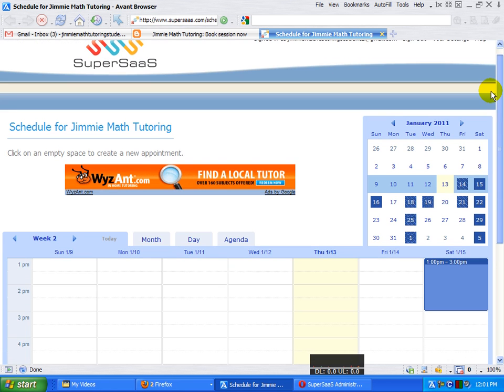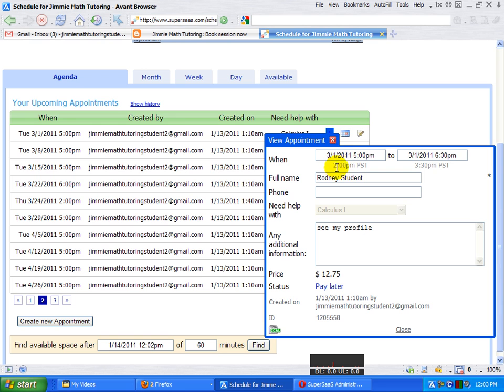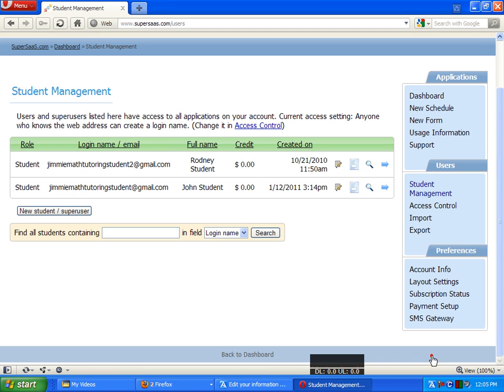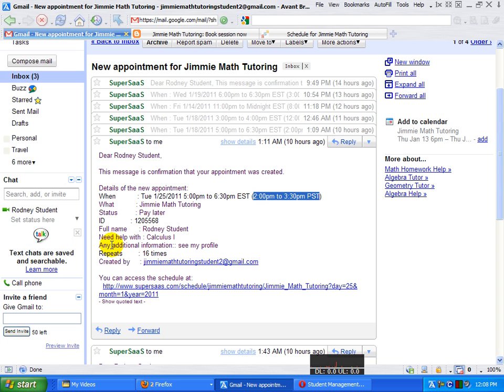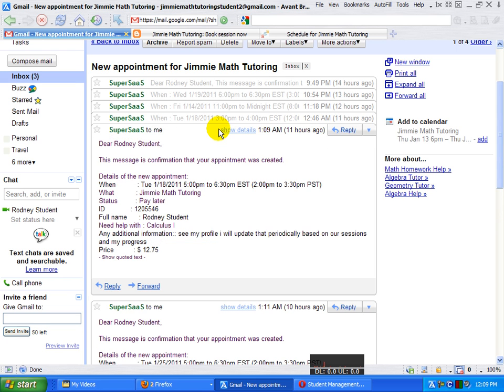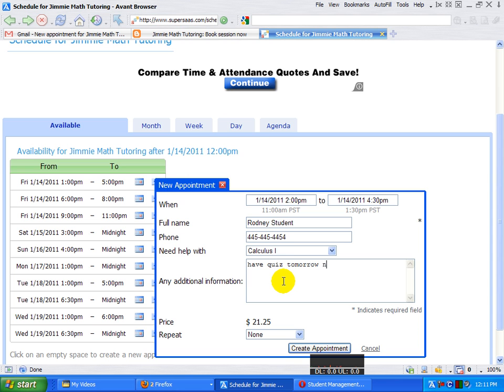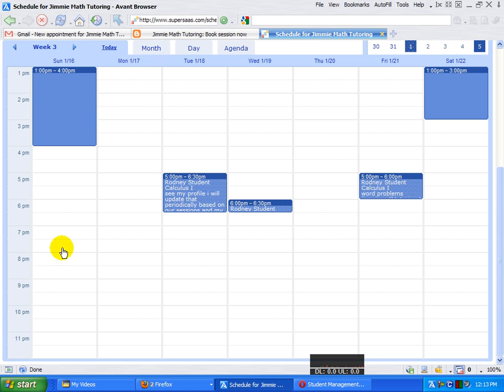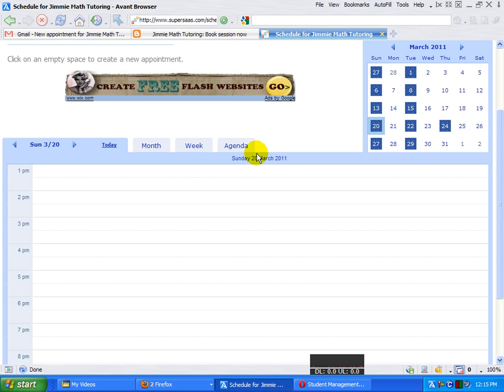Scheduling system part 1